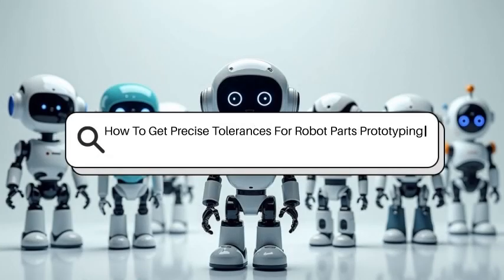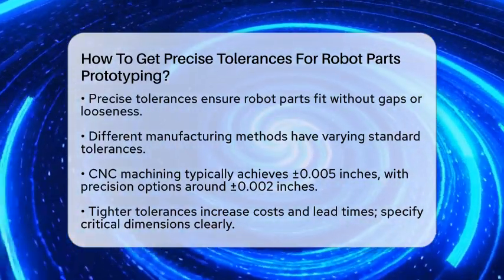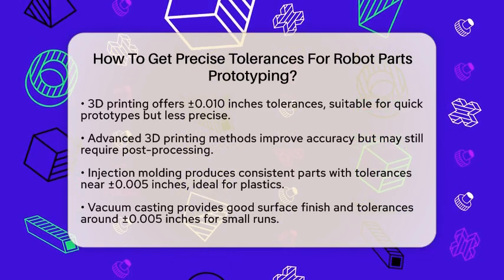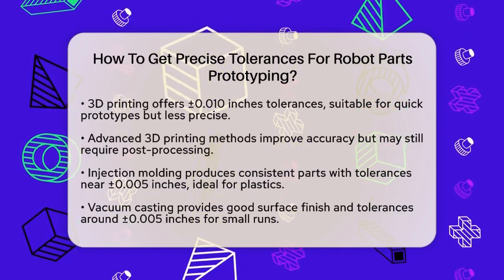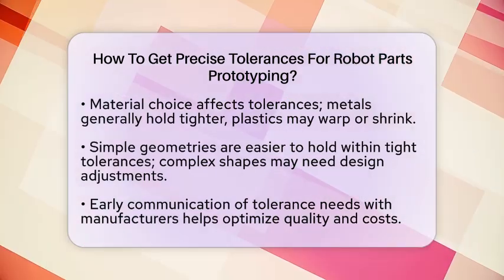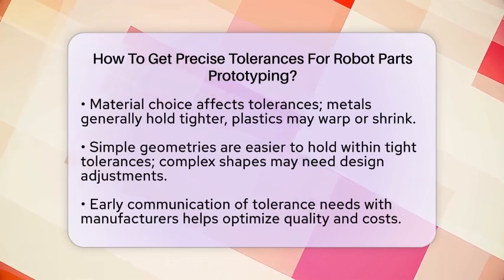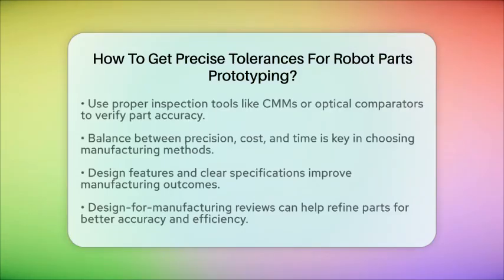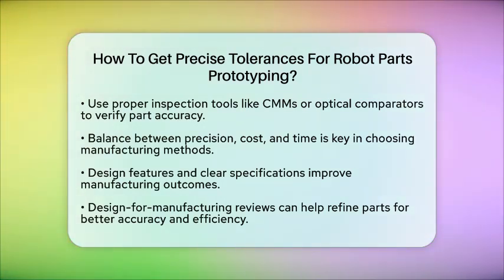How To Get Precise Tolerances For Robot Parts Prototyping? - Everything About Robotics Explained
How To Get Precise Tolerances For Robot Parts Prototyping? Are you working on robot prototypes and wondering how to achieve perfect part fits? In this video, we’ll explain the key factors that influence how accurately your parts can be manufactured. We’ll cover different manufacturing methods, their typical tolerances, and how to choose the right process for your project. You’ll learn about CNC machining, 3D printing, injection molding, and vacuum casting, along with their strengths and limitations in producing precise parts. We’ll also discuss how material choices, design features, and clear communication with manufacturers can impact the final fit of your components. Additionally, we’ll share tips on specifying critical dimensions, understanding manufacturing capabilities, and verifying your parts with proper inspection tools. Whether you’re developing small prototypes or preparing for larger production runs, knowing how to set realistic tolerance expectations will save you time and costs. Balancing precision, budget, and timeline is essential in robotics development, and understanding these manufacturing principles can help you create parts that fit perfectly and function reliably. Join us to get practical advice on achieving the best tolerances for your robot parts and take your prototyping process to the next level.

🔗H

About Us: Welcome to Everything About Robotics Explained, your go-to channel for all things robotics. Whether you're a beginner or an enthusiast, we cover a variety of topics including robotics engineering, humanoid robots, AI robots, industrial robots, and home robots. Our tutorials guide you through building robots, programming them, and understanding the role of sensors and actuators. We also delve into healthcare robotics, drone robotics, and robotics technology, preparing you for a future in this exciting field. Join us as we explore robotics in manufacturing, competitions, education, and robotics careers.